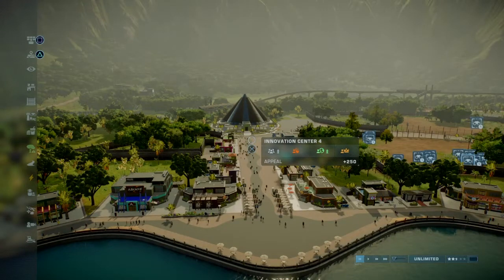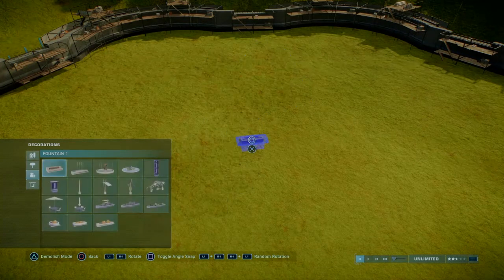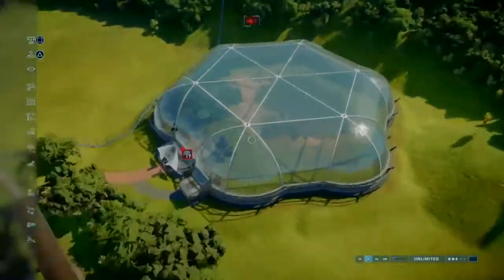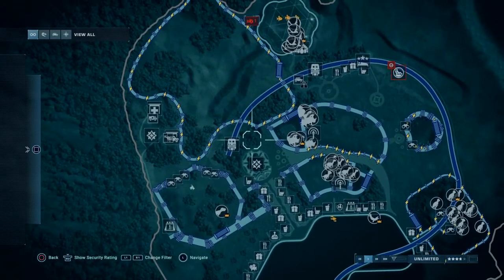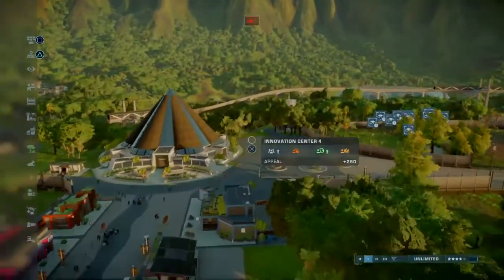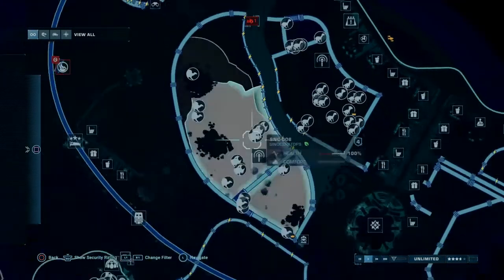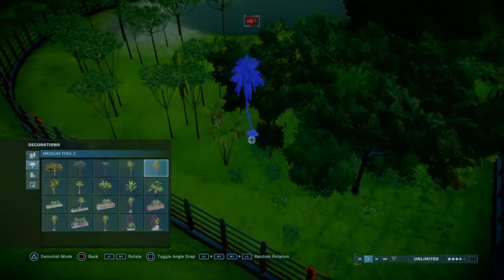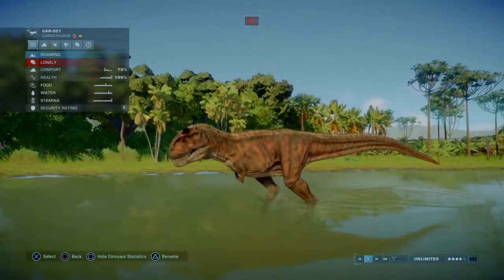Leave Brachiosaurus Alone AL!!! | Jurassic World Evolution 2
Now that we have more scenery in the game building Jurassic World is a lot more interesting but the restricted area of the park is in trouble by the dam Allo’s